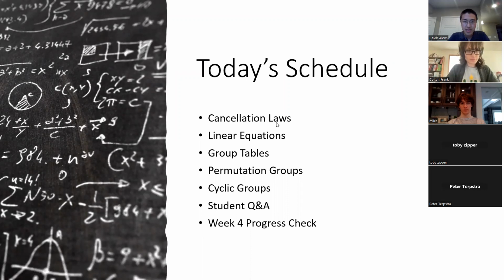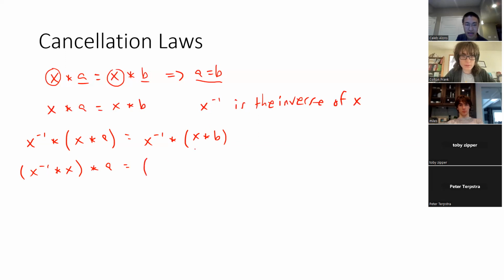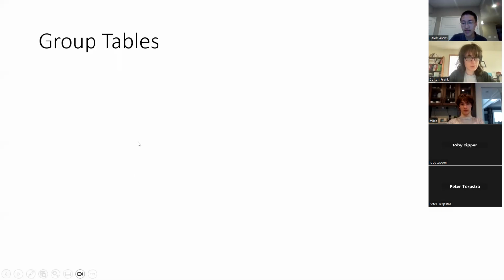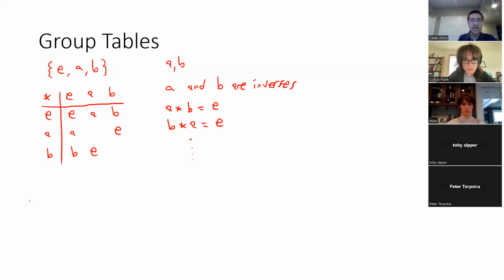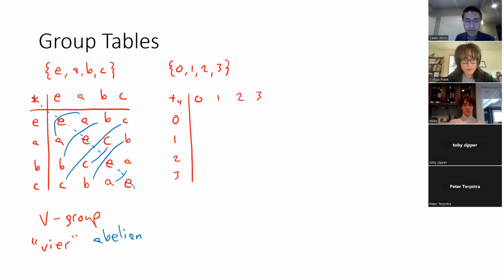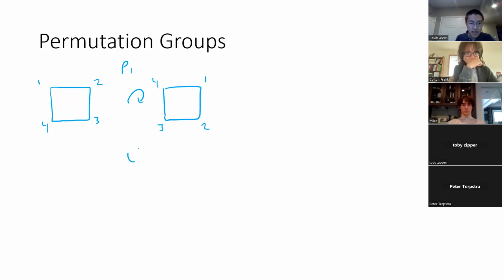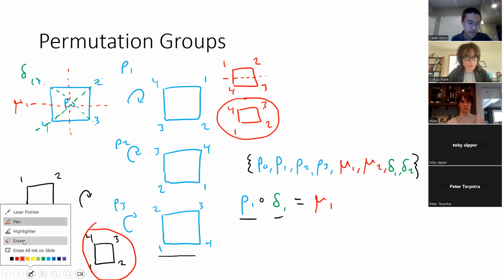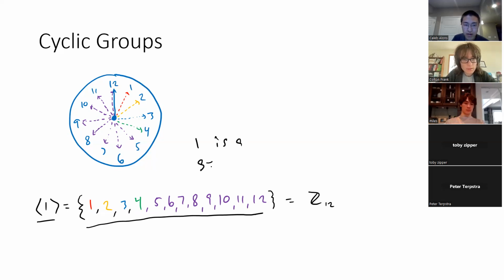Live Session 4 [Group Theory in Mathematics, Summer 2023]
Group Theory in Mathematics
Summer 2023
Live Session 4
 - Cancellation Laws
 - Linear Equations
 - Group Tables
 - Permutation Groups
 - Cyclic Groups